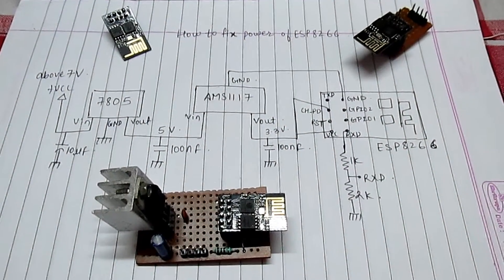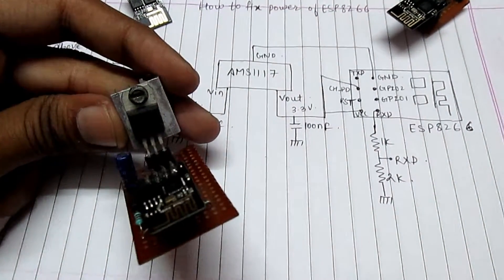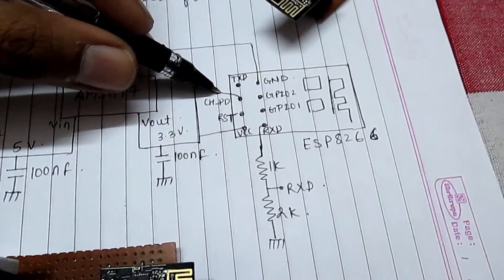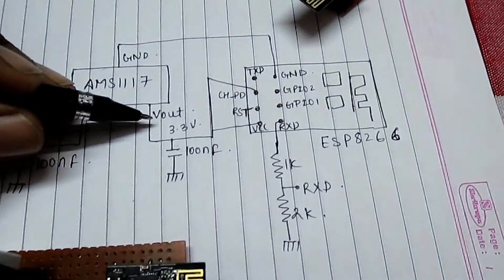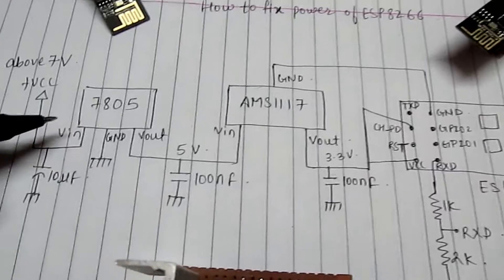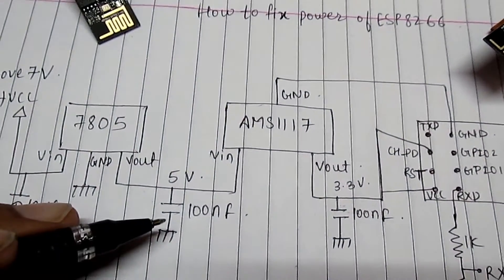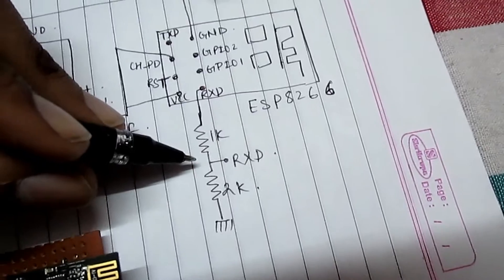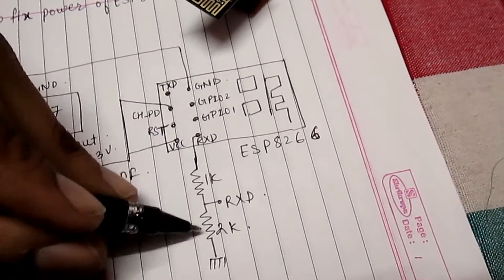Fixing Power Problem of ESP8266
Fixing Power Problem of ESP8266 Wi-Fi Module interfacing with ArduinoUno.

Circuit by: Krunal Wandhare, Chirayu Barde
PCB: Mandar Dharaskar
Video edit:Pranay Rokde, Gaurav Wandhare
Narration & video: Chirayu Barde